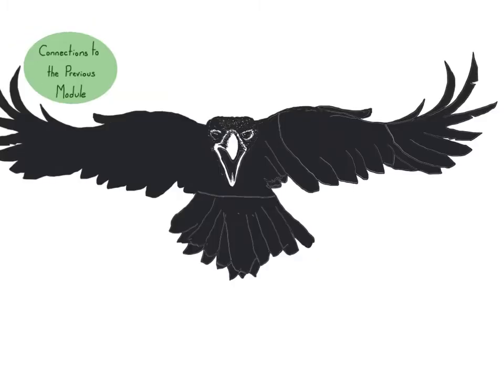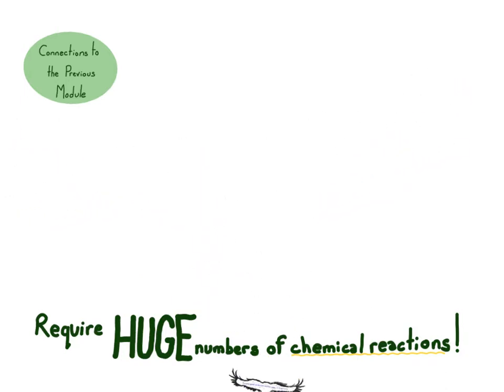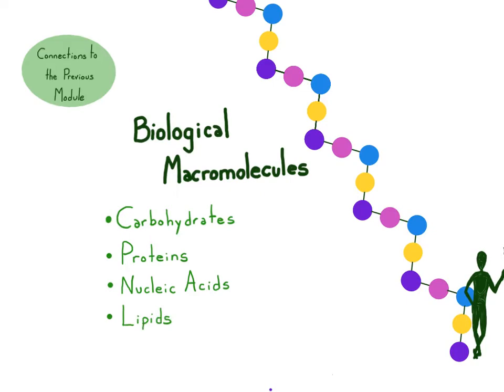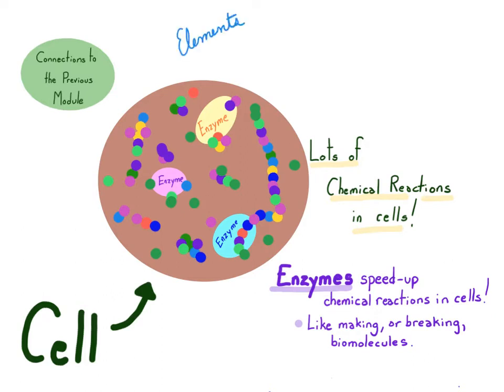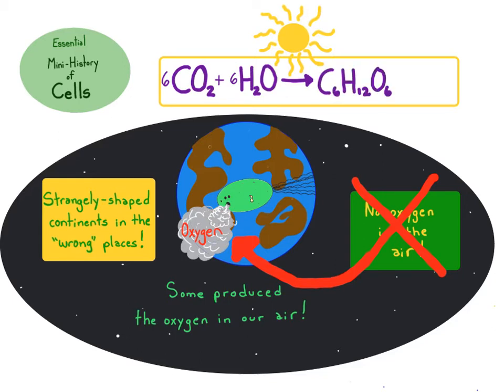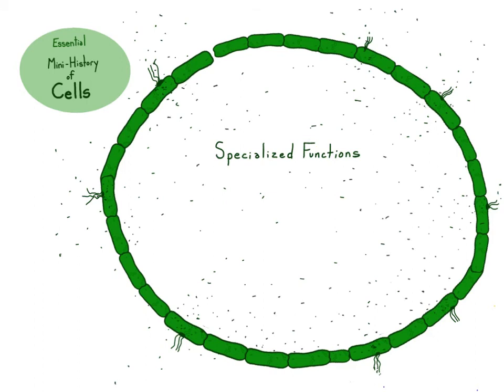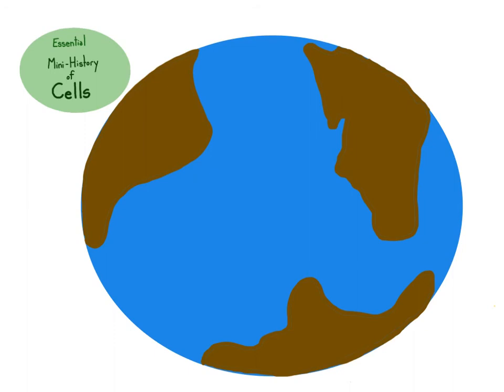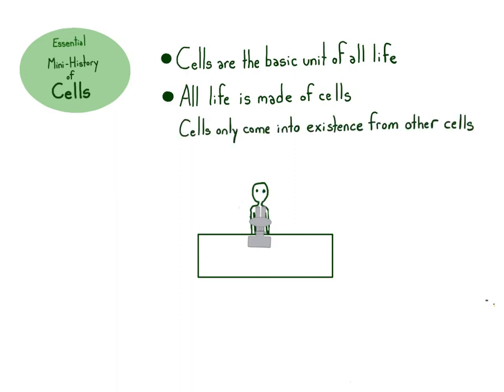Introduction to Cells, Part 1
This video builds up to cells after a review of atoms, elements, compounds, chemical reactions, and biological macromolecules. An evolutionary history of cells is presented alongside earth history, and the tenets of cell theory are given with the invention of the microscope.